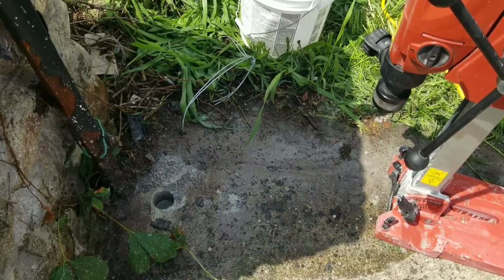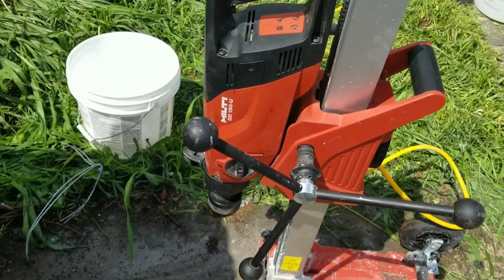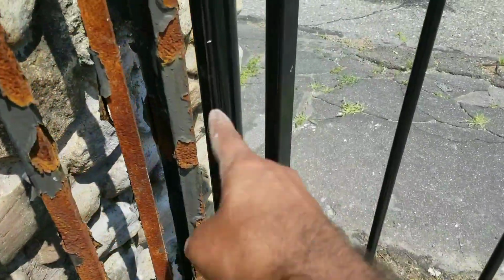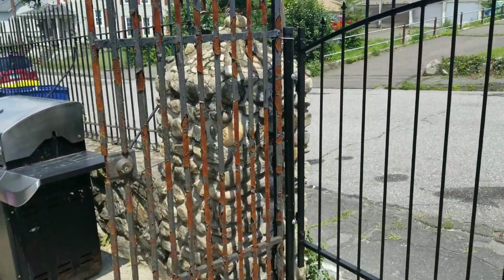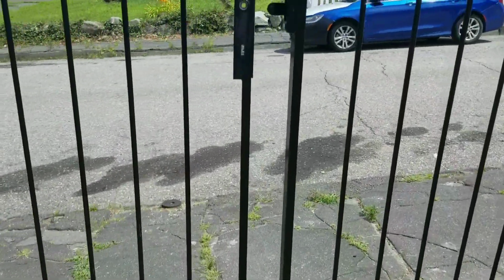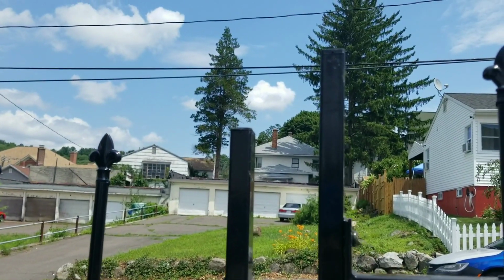Home Depot Hilti DD 150 U concrete drill